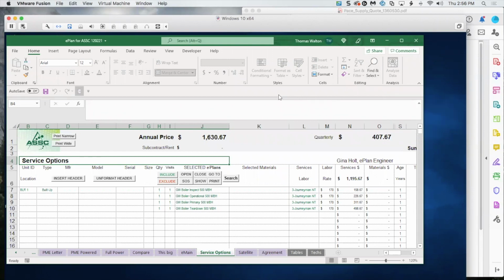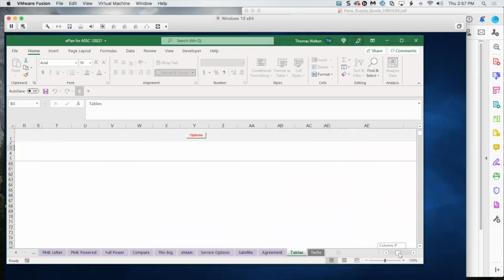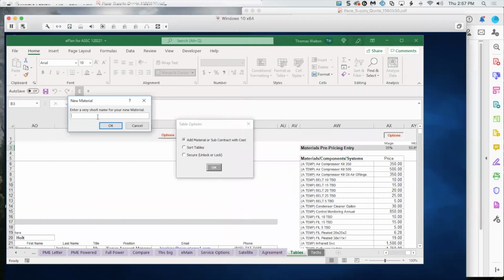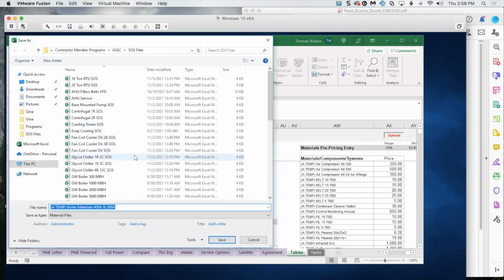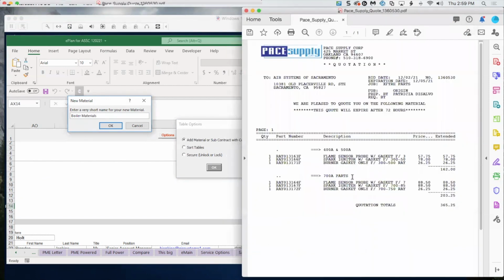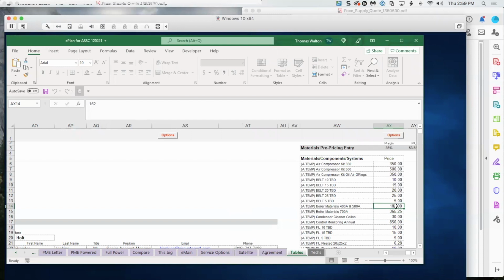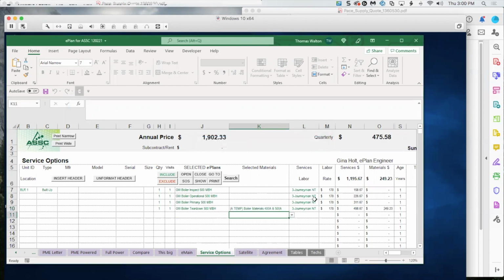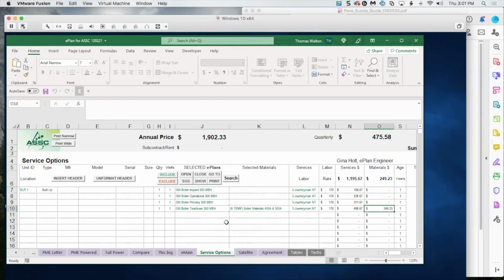Add Materials to Tables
How do you add materials on any piece of equipment when the materials are not in the Tables worksheet?